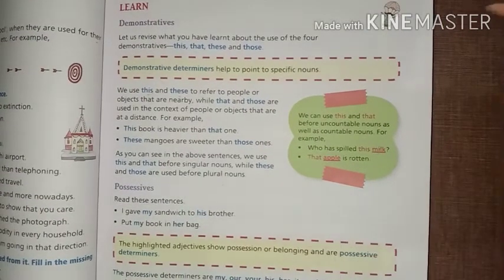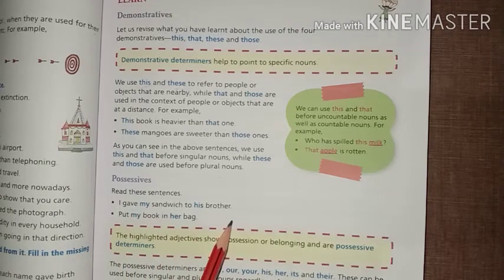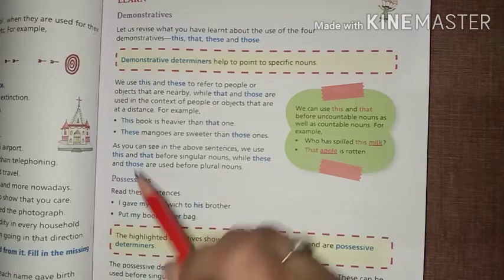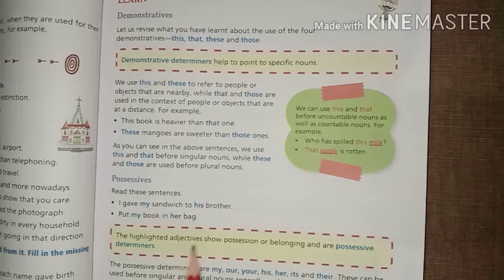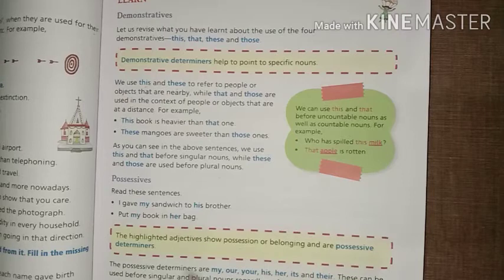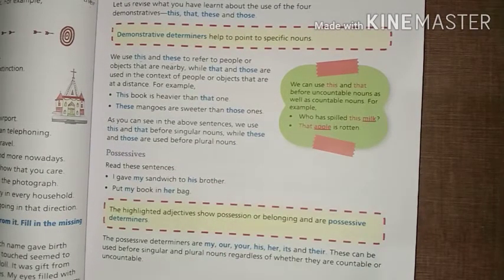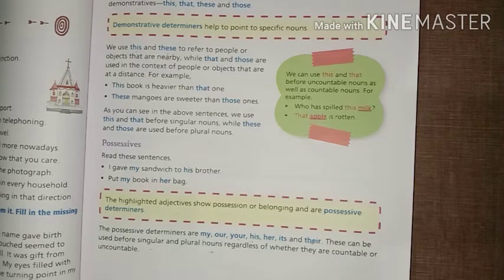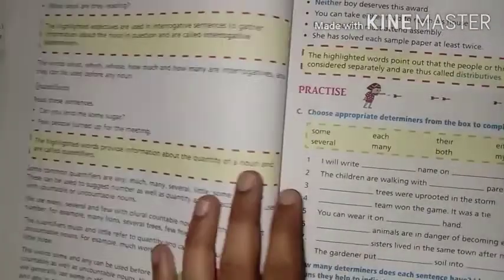Class 8 (CBSE) | English | Chapter 6 - Determiners (Part 2)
A determiner, also called determinative, is a word, phrase, or affix that occurs together with a noun or noun phrase and serves to express the reference of that noun or noun phrase in the context.
 That is, a determiner may indicate whether the noun is referring to a definite or indefinite element of a class, to a closer or more distant element, to an element belonging to a specified person or thing, to a particular number or quantity, etc. Common kinds of determiners include definite and indefinite articles (like the English the and a or an), demonstratives (this and that), possessive determiners (my and their), cardinal numerals, quantifiers (many, all and no), distributive determiners (each, any), and interrogative determiners (which).